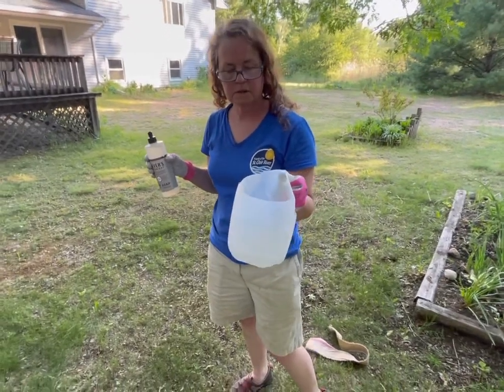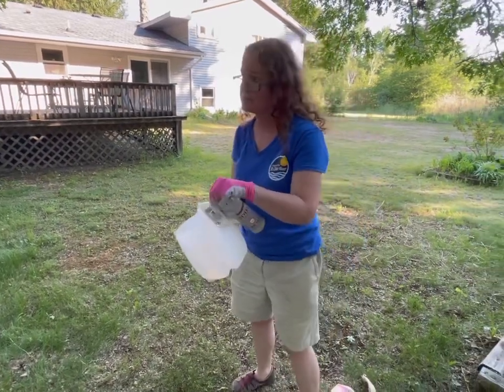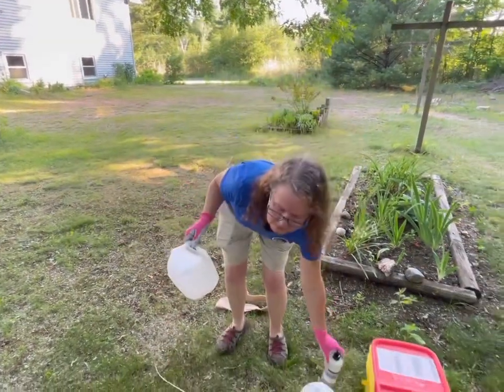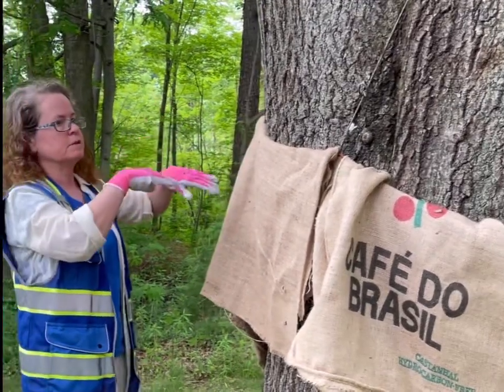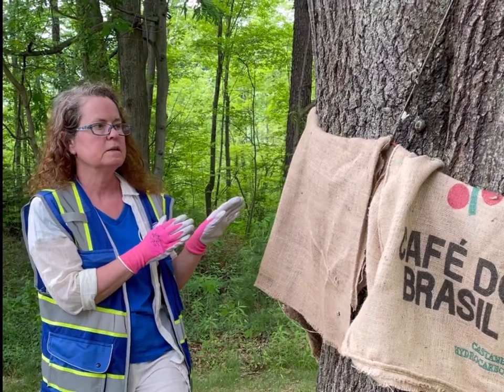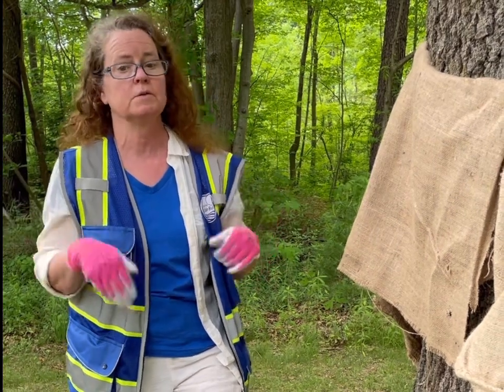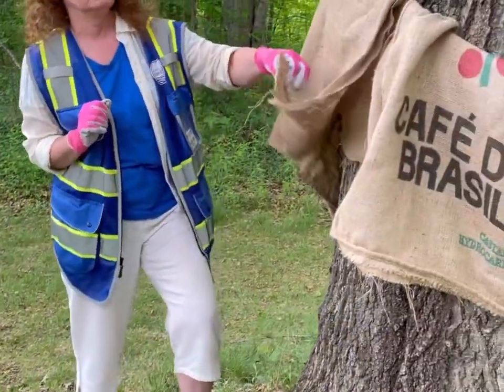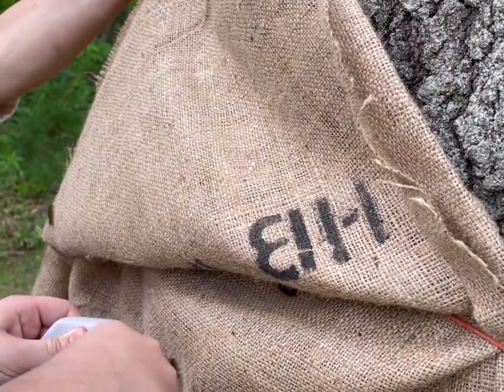Gypsy Moth Suppression for Homeowners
This video describes how to install and maintain a hiding band to protect individual trees and reduce the number of caterpillars around your home.